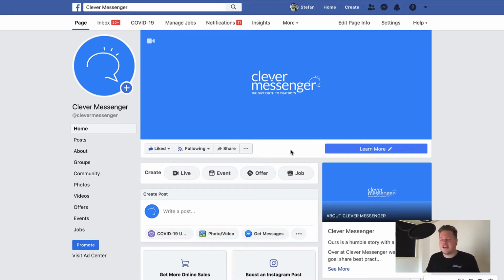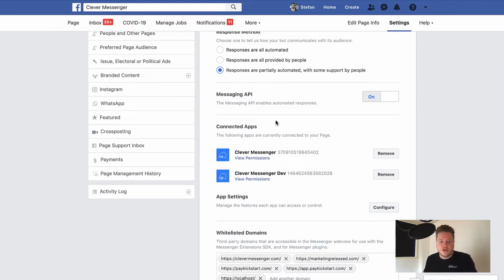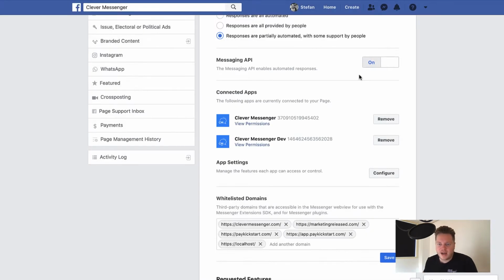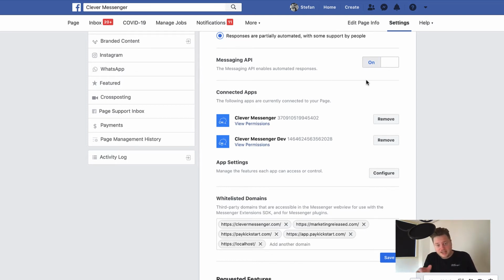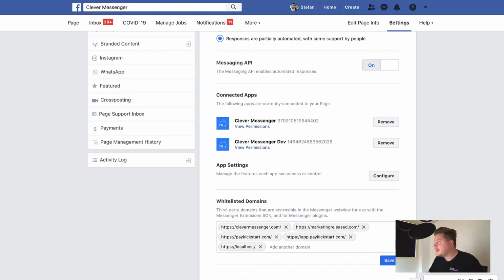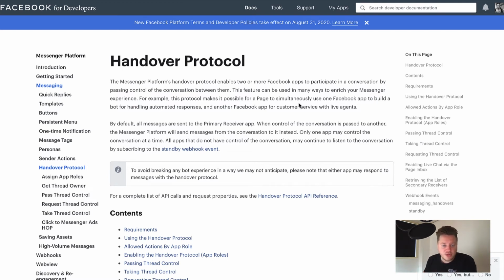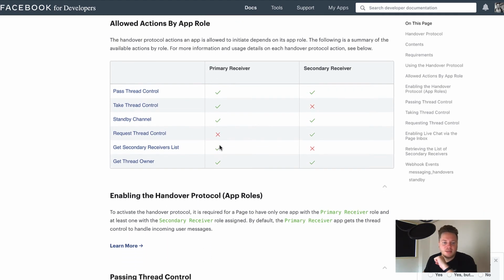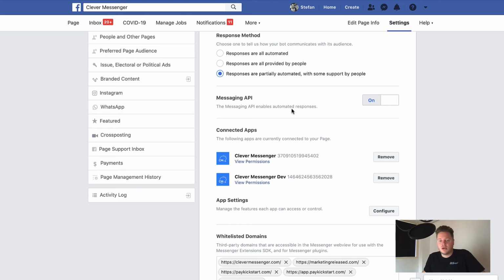Facebook Messenger Handover Protocol Primary vs. Secondary Receiver (Chatbot Page Hacks - Episode 6)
With the Chatbot Page Hack Series, you discover how to optimize your Facebook pages in such a way to get more messages from your visitors and subscribers. In this episode, you learn more about the Facebook Messenger Handover Protocol, the Primary vs. Secondary Receiver, what it actually is... And a nice refresher to remove redundant unused apps from your page!